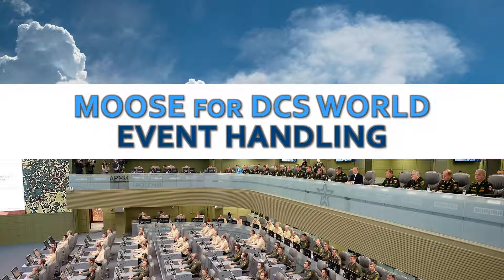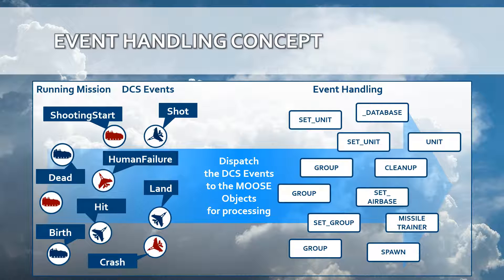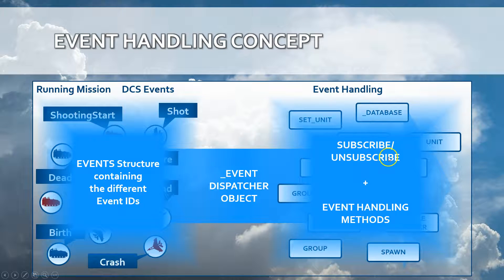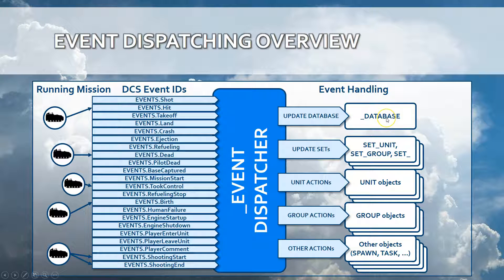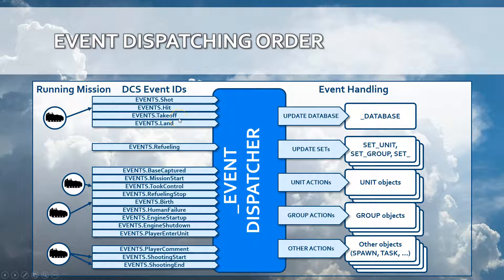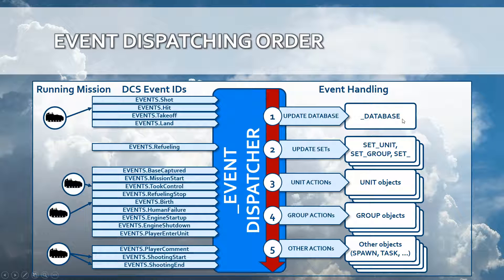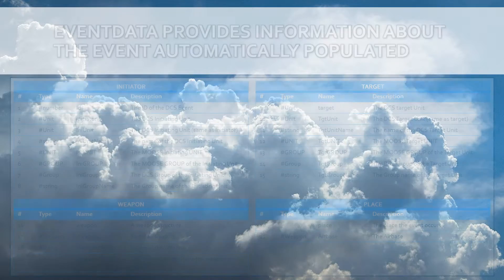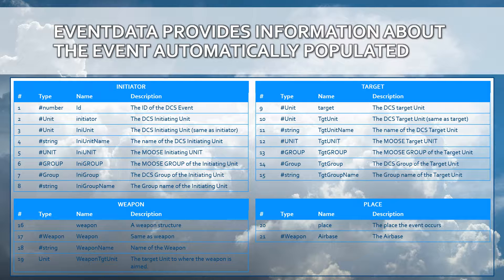MOOSE - EVENT - Event Handling Overview [DCS WORLD] [Tutorial] - [Script]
This video provides an overview concerning the event handling mechanism developed in moose.